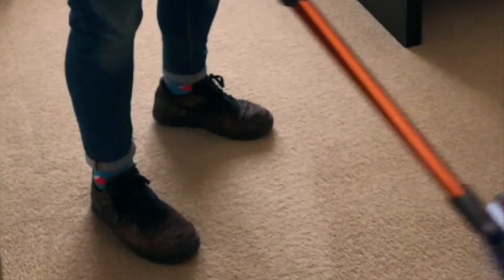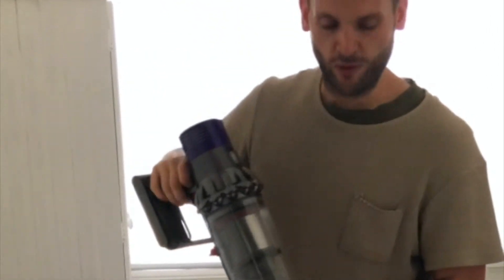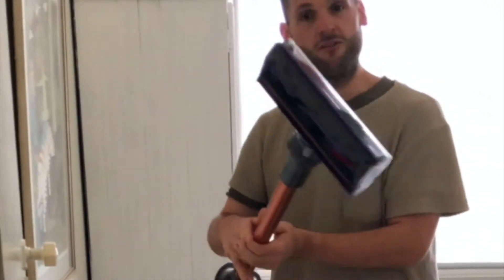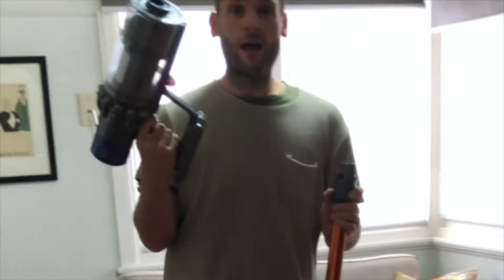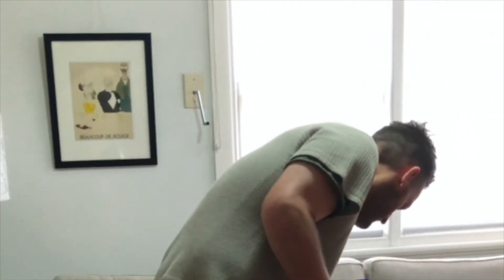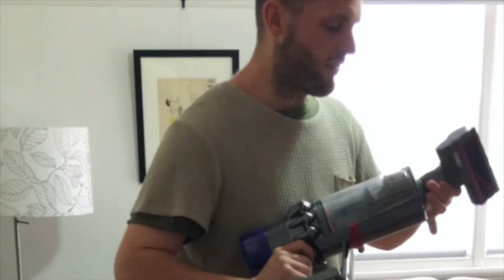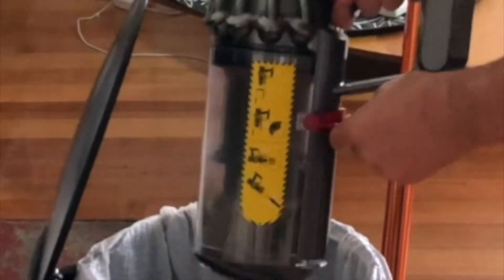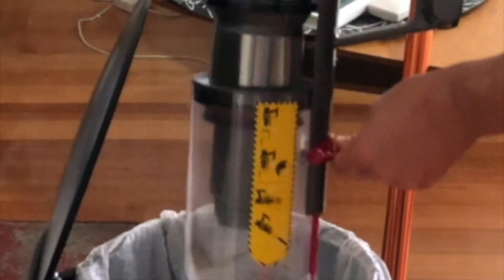Concierge Rewards Winner: Lachlan Reviews the Dyson V10 for The Good Guys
Lachlan won a new Dyson V10 Absolute Plus as part of our Concierge Rewards Program.

Watch to see how the V10 Cyclone helps him to clean up pet hair from carpet, hardwood floor and furniture.